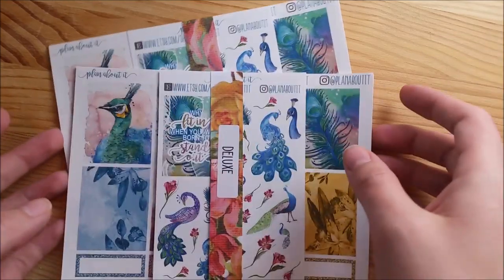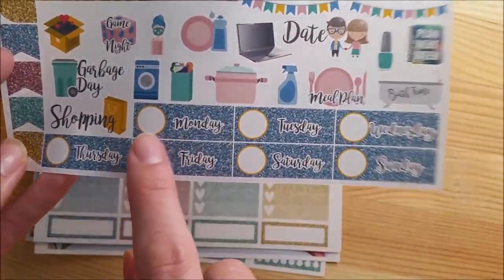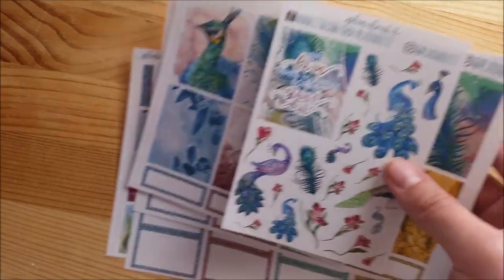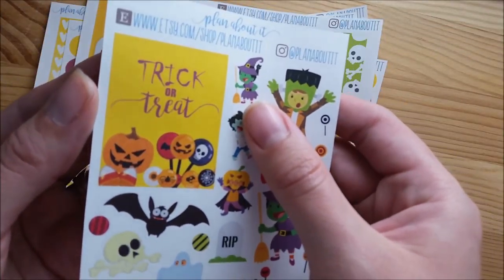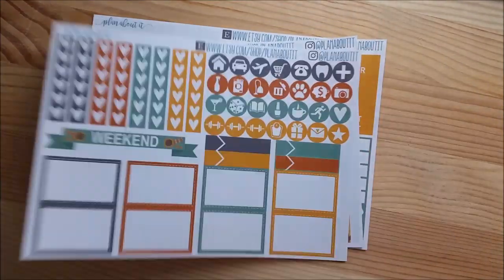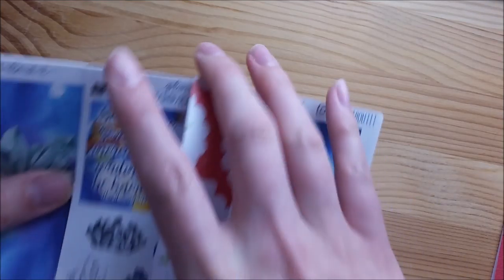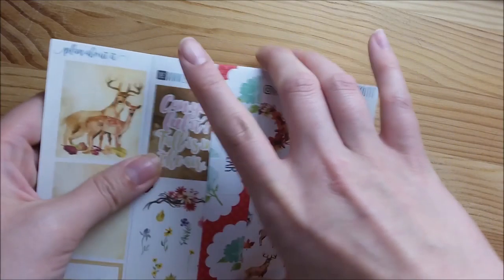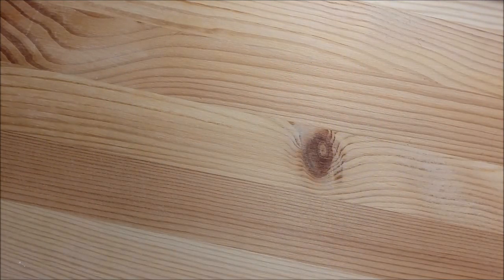New Releases Sneak Peek: Weekly Kits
This video is showcasing the six weekly kits that will be stocked in my Etsy shop, Plan About It,  when it reopens on October 14 at 7pm Eastern time! :) I hope you love the new Peacock Glitter kit as much as I do!